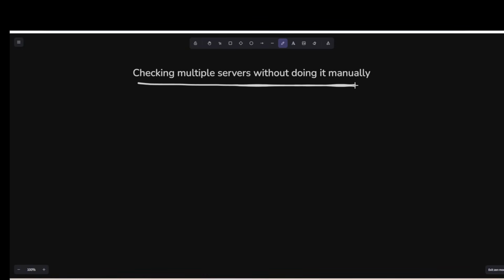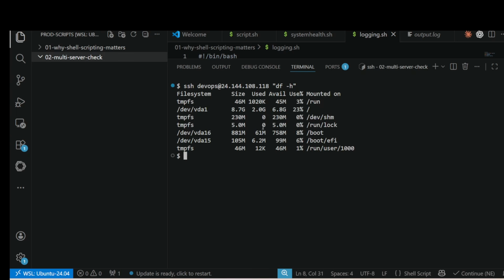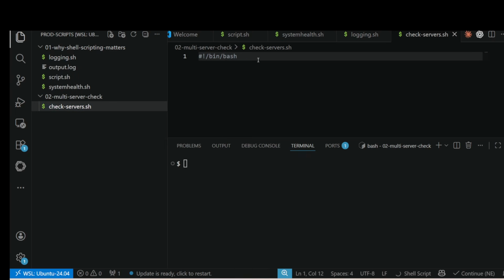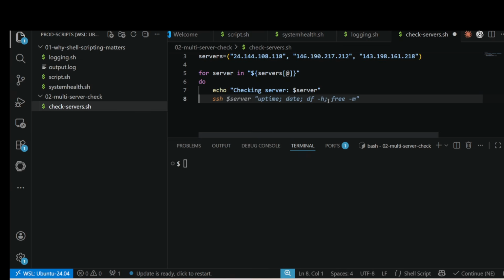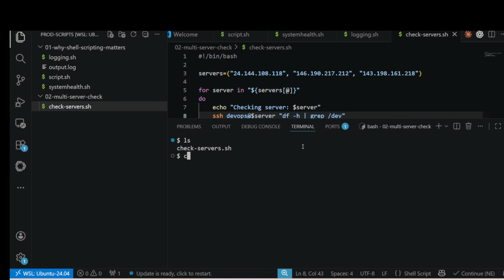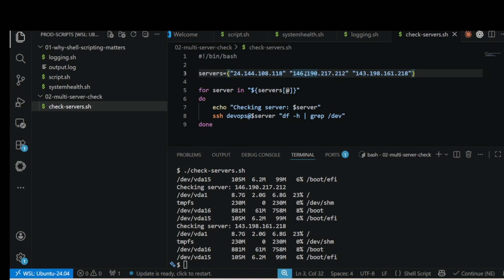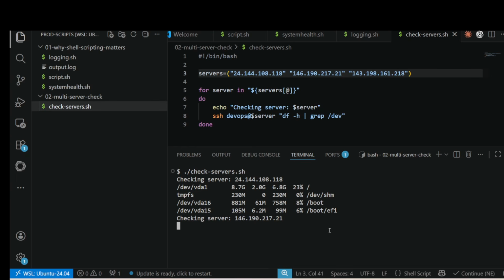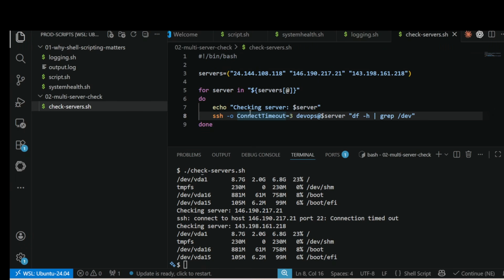Automate Multiple Servers with Shell Script | DevOps Real-World Example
Checking servers one by one works… until it doesn’t.

In this video, I show how to automate checking multiple servers using a simple shell script — the way it’s actually done in real DevOps environments.

We’ll cover:

Why manual server checks don’t scale
How to automate repetitive tasks using shell scripting
What happens when one server fails
Why scripts break in real environments
How to fix hanging scripts using timeouts and error handling

This is not just a tutorial — this is how real DevOps engineers think while writing automation scripts.

If you’re serious about DevOps, start building scripts that don’t just work… but handle failures.